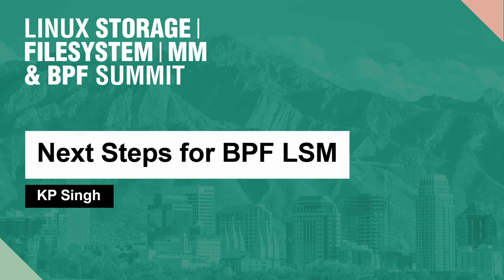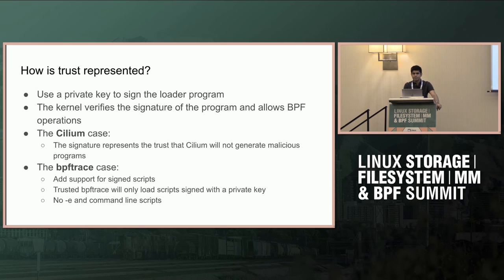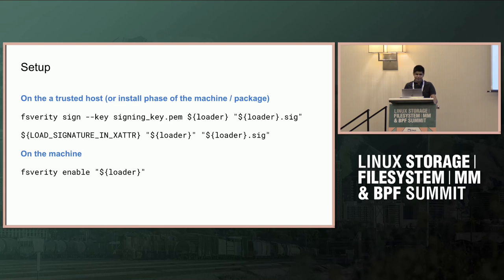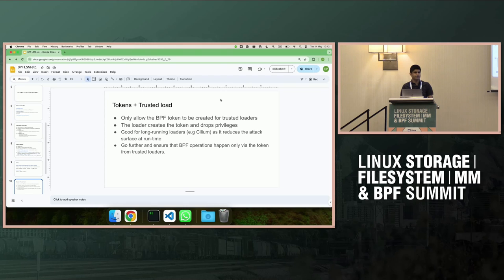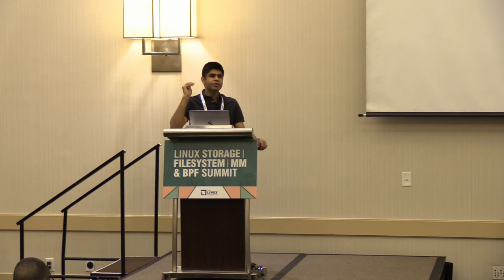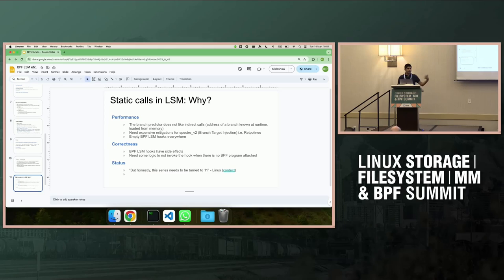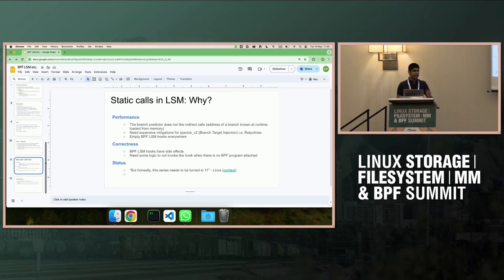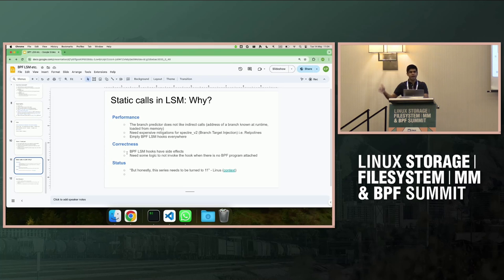Next Steps for BPF LSM (KP Singh)